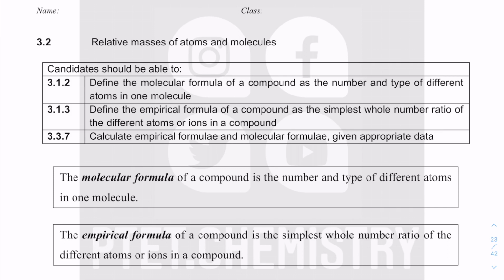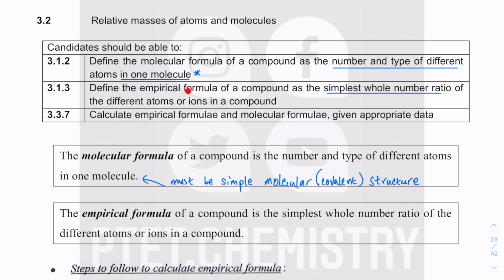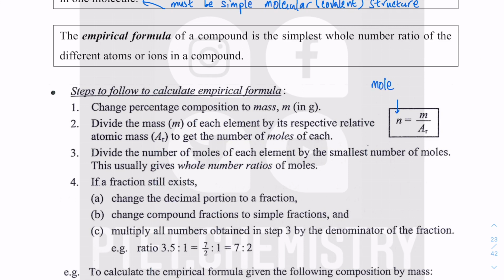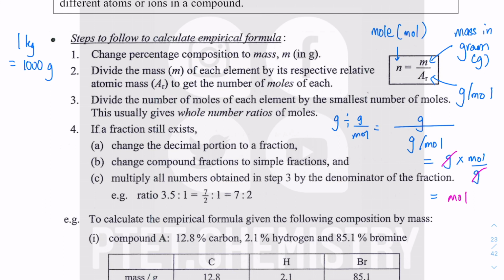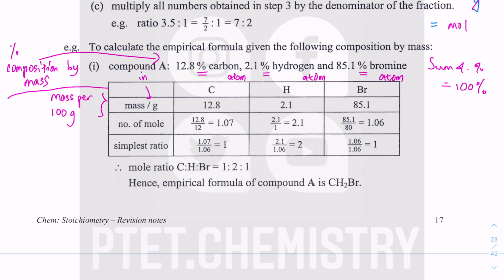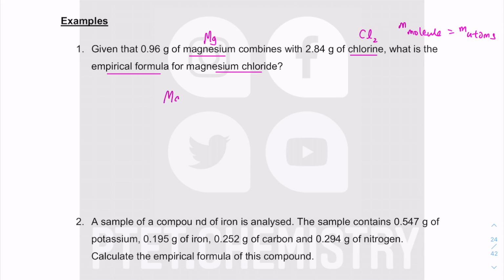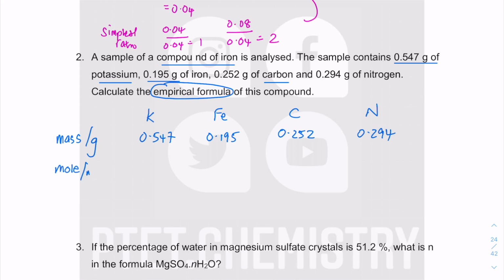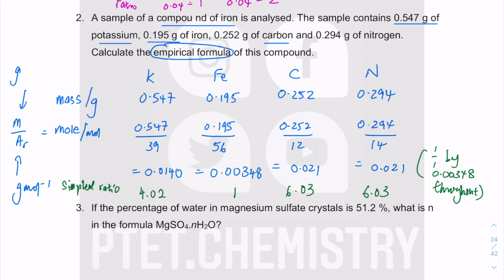(OLD 2021) GCSE, IGCSE, O Level Chemistry 5070, 0620, 6092 - Empirical formula - Lecture - Part 1